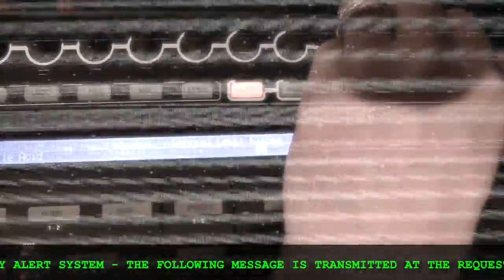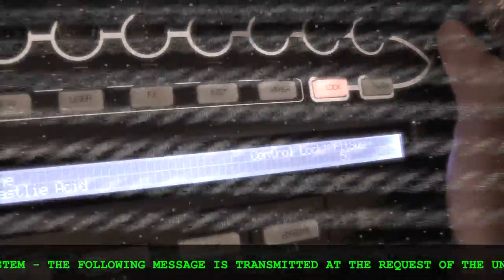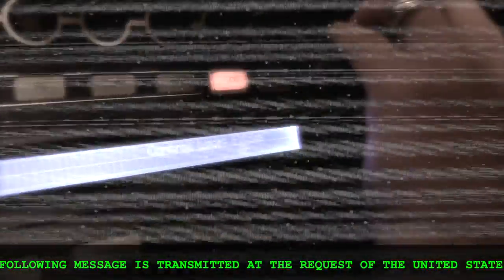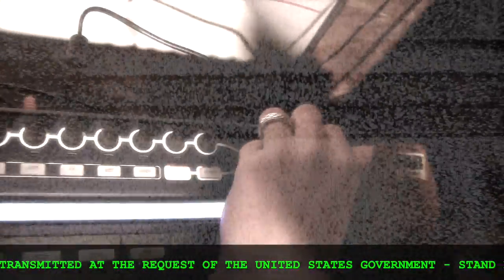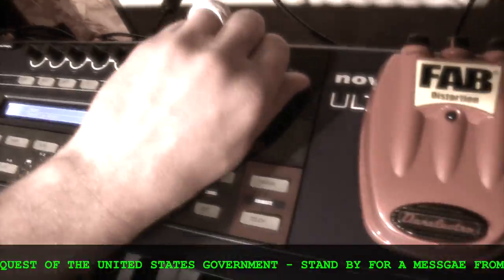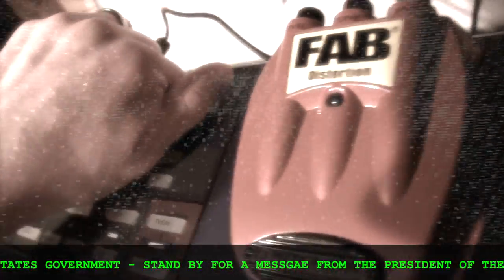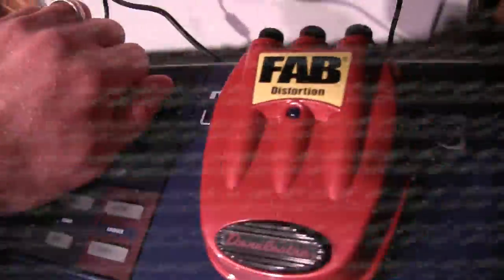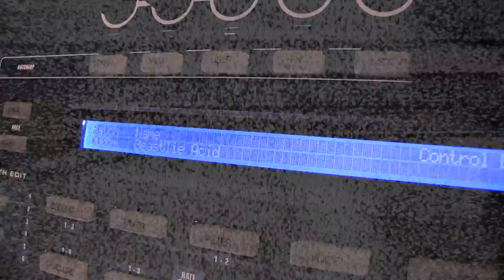400lbs Cyber - FAB Distortion DS-1, DSI Prophet 08, Ultranova, Akai XR-20, MPC 1000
Album: King of Mars
Track: 400lbs Cyber
Artist: Michael Williams

Instruments Used:
Dave Smith Instruments Prophet '08: Acid Bass MOONSTER and Melody, Weird Machine introduction
Novation Ultranova: Beastlie Acid Bass line
Akai XR-20: Computer Drums
MPC 1000: Quotes from Donald Trump's second debate, Emergency Alert Broadcast, Ridiculously slow modem sound effect

Sequencer:
Akai MPC 1000 (With 128XL Upgrade via MPCstuff.com): Keepin' it oldschool with the Musical Instrument Digital Interface

Effects:
Massive distortion provided by Dan Electro's DS-1 distortion pedal and Ultranova's internal distortion FX chain
Compression: MPC 1000

Recorded onto Garage band.

A complete change of form for me, but well worth it. Perfect presidential apéritif. He sums it up perfectly, "Look at the mess that we're in." I give you, the next commander and chief of the United States of America. True, it could have been Russia, but it could have also been China, or it could have been me single-handedly hacking the DNC. He has a son who is so good with these computers, it's unbelievable. Try hackertyper.net for your own hacking fun! ; )